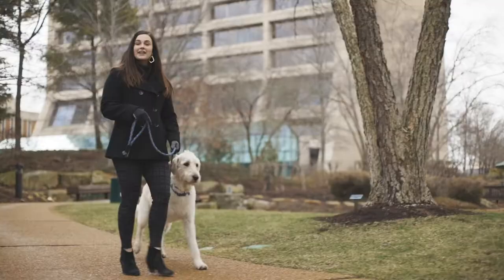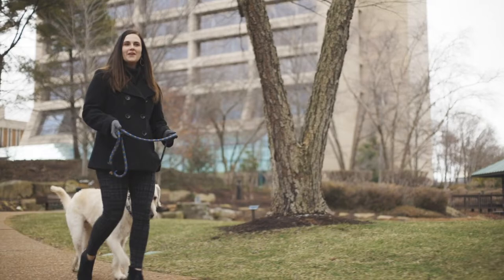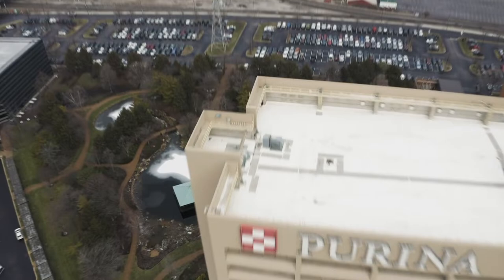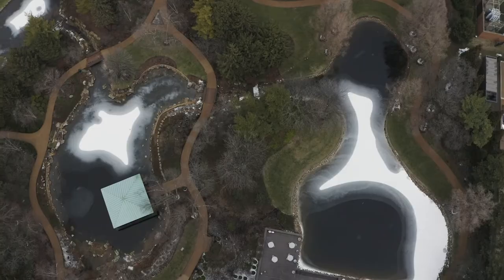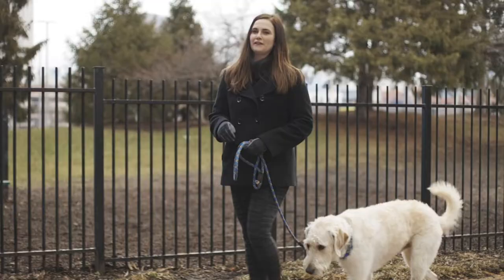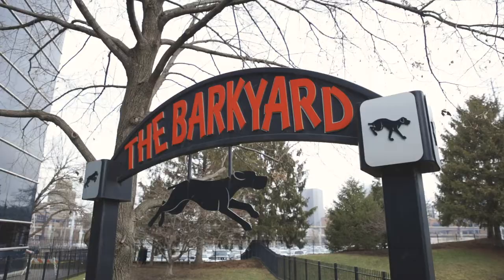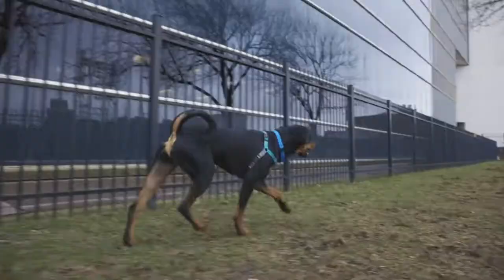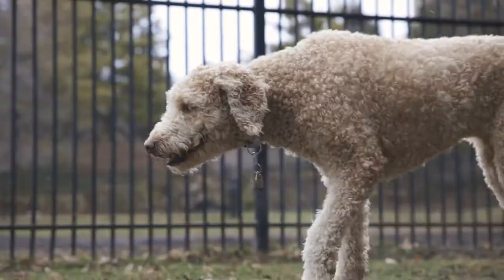Nestlé Purina—Headquarters Tour—Campus Parks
We know that an important element of work-life balance is taking time throughout your day to step away from your desk, that’s why on our headquarters campus—we have walking trails and dog parks where employees can take a break during the day. Follow Kim, Senior Recruiter, and her dog Finn on a tour of our campus parks and dog parks.